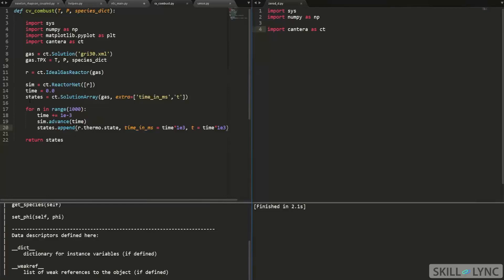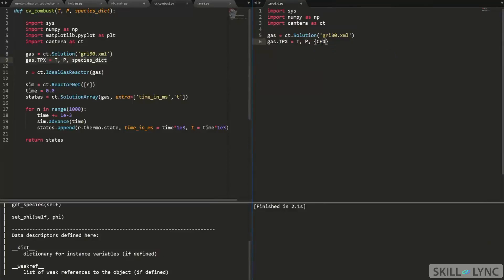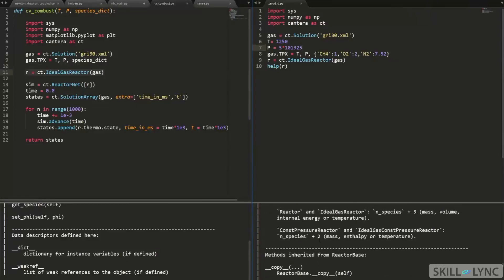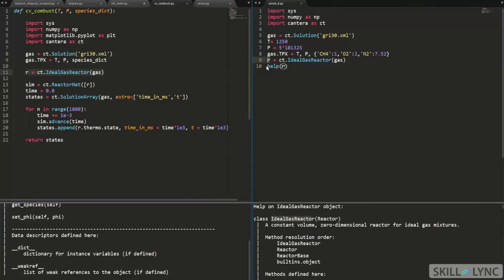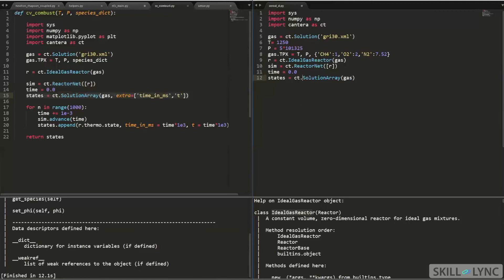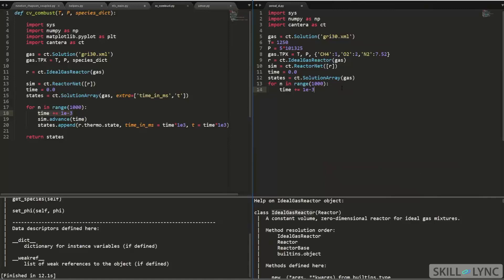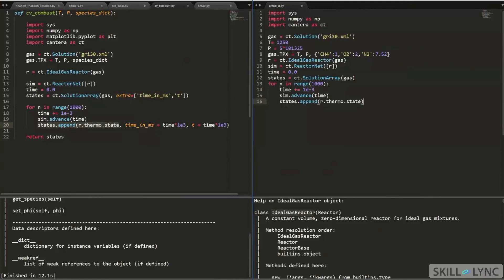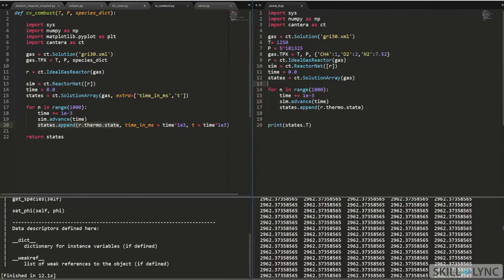Programming Reactor Network using Python | Course Demo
In this video, you will learn about programming reactor network using python, which will be very useful for you in the future if you are interested in this domain. He also explains the current trends in the Industry.

Cantera is an open-source suite of tools for problems involving chemical kinetics, thermodynamics, and transport processes. Computational combustion is a field of numerical modelling and simulations using advanced large‐scale parallel systems and offers a new avenue to analyze and interpret the dynamics of acoustic‐flame‐vortex interactions that occur in most combustion systems.

The course comes under the domain of mechanical and automotive engineering with CFD as a sub-domain. The Cantera library can be imported to MATLAB, Python, and C++. Python is the language of choice because it's widely used and can handle the operations better than MATLAB or C++.

This course is useful for students and working professionals who have a background in thermodynamics and programming and are interested in learning about the function of engines and combustion modelling.

About Skill-Lync